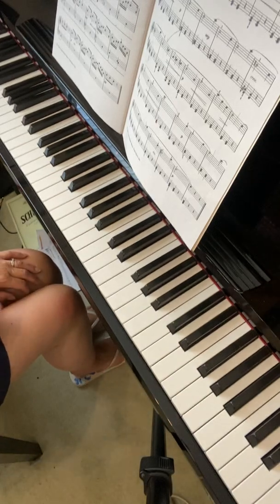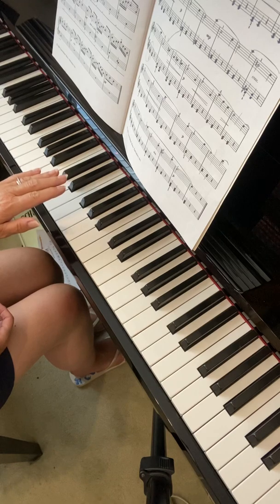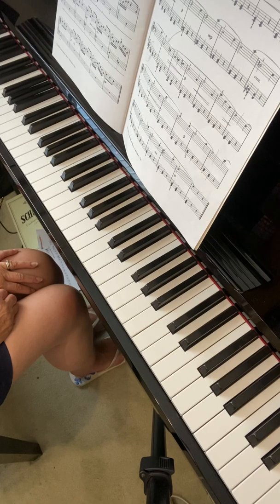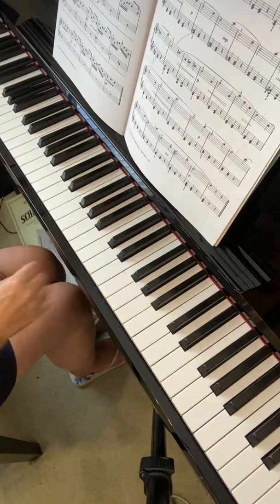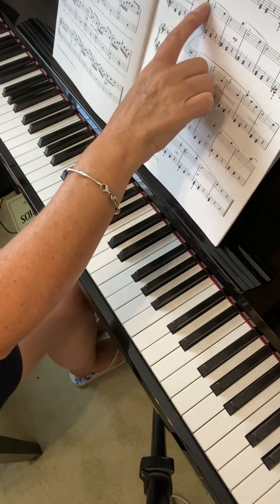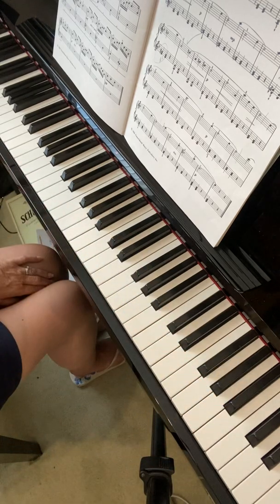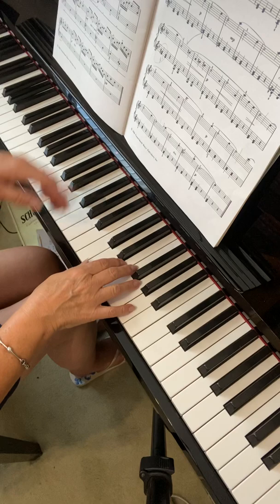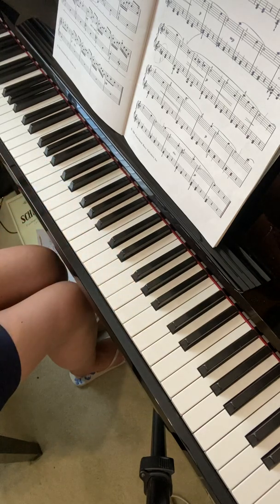CPT Waltz 10.7.20